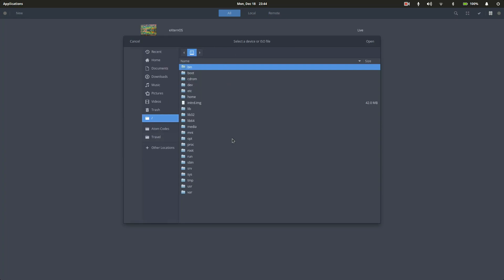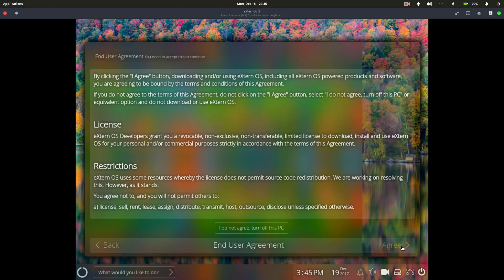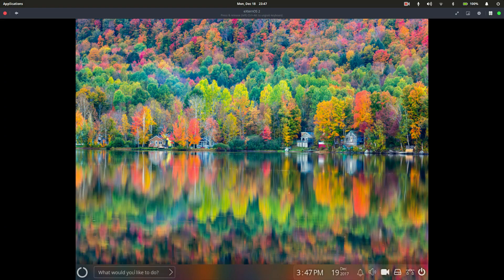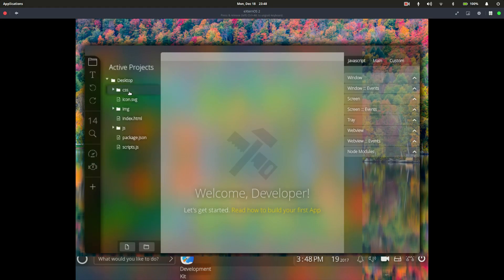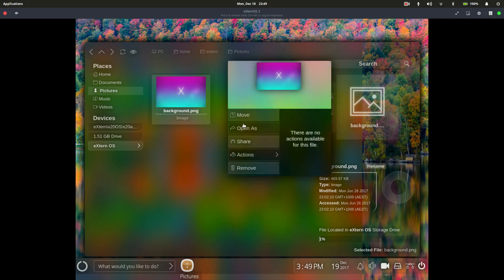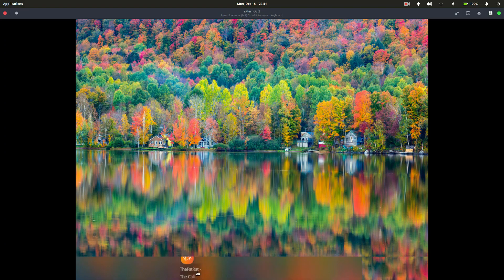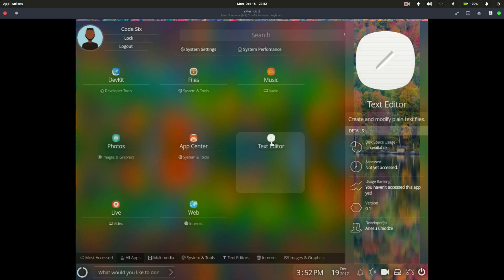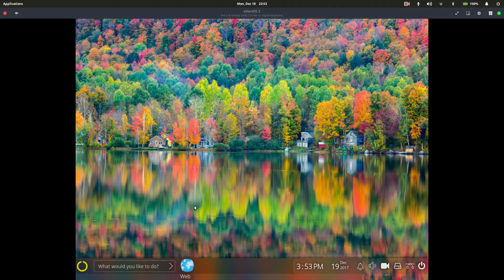Extern OS Review!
This is an in-depth review of the eXtern Operating System